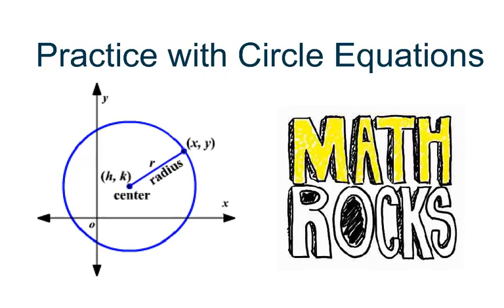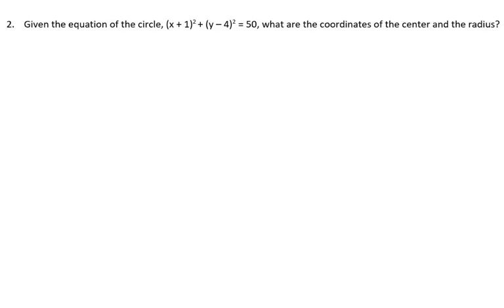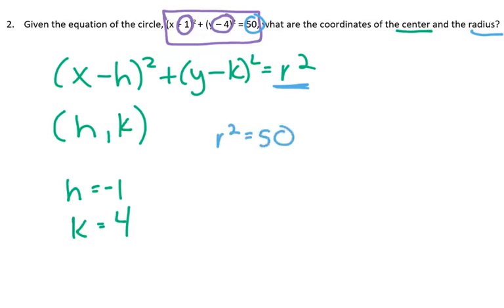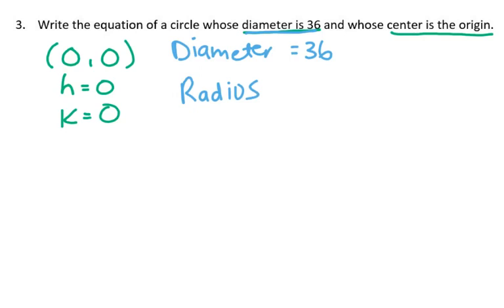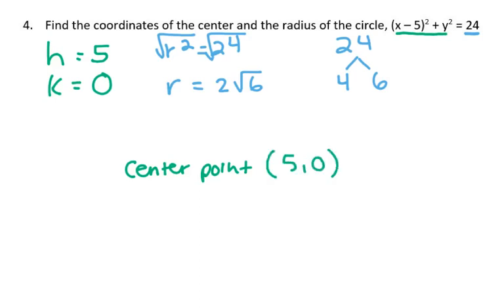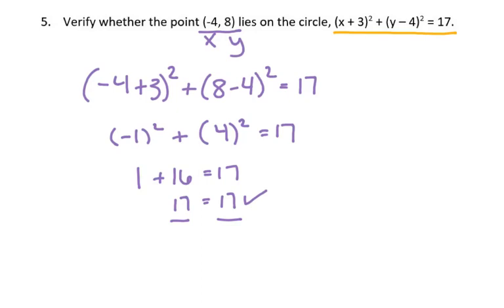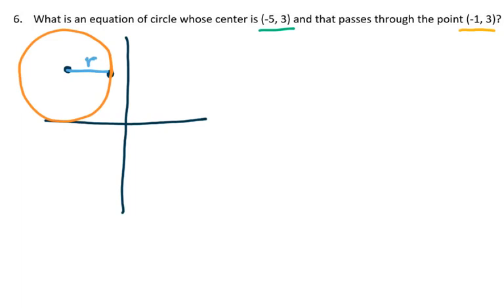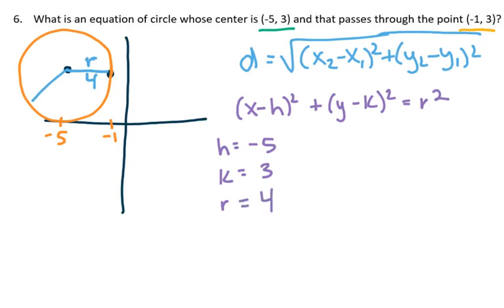Practice with Circle Equations